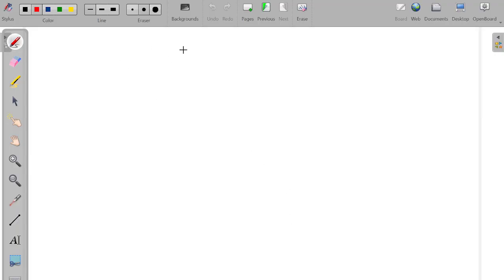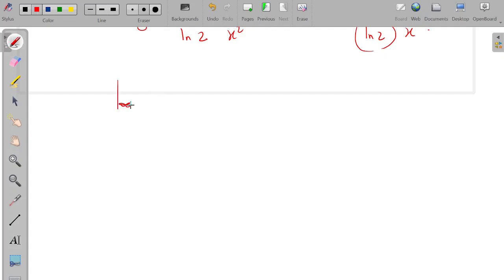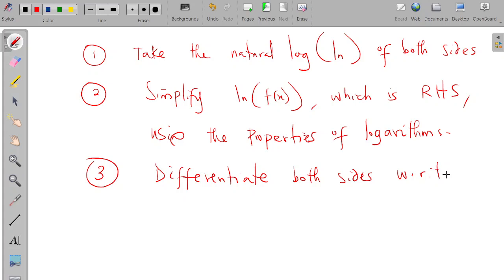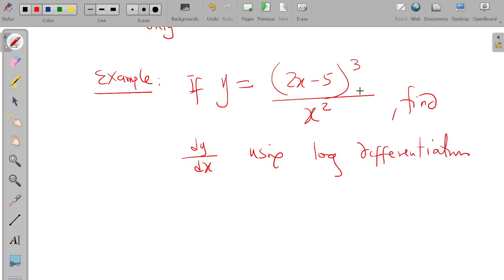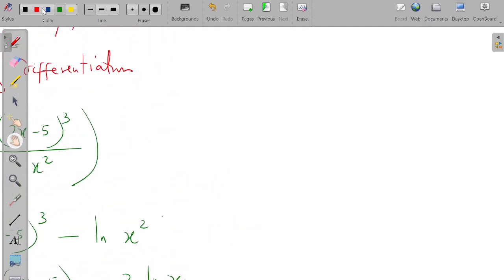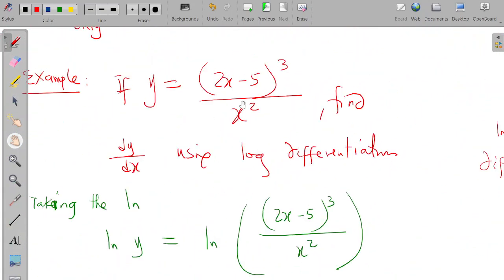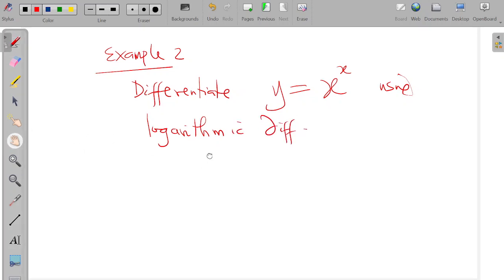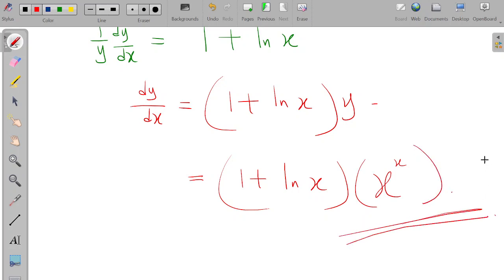Sec12.5 Logarithmic differentiation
Sec12.5 Logarithmic differentiation - Introductory mathematical analysis